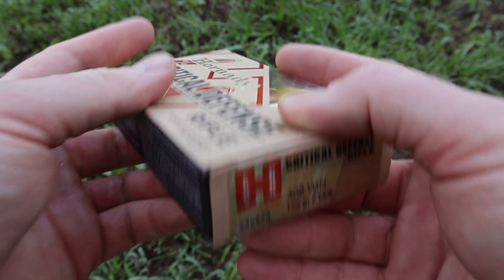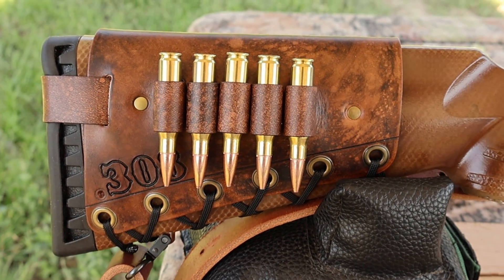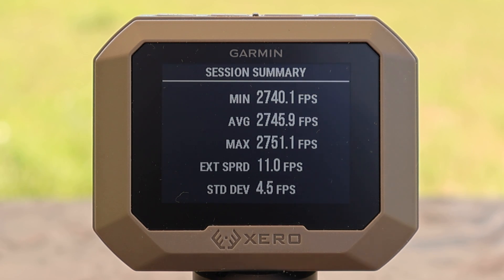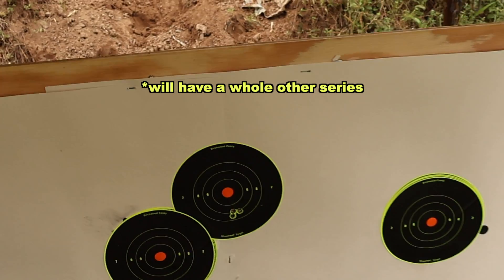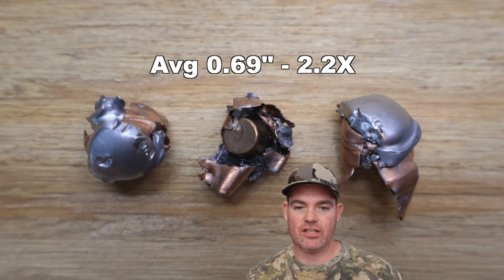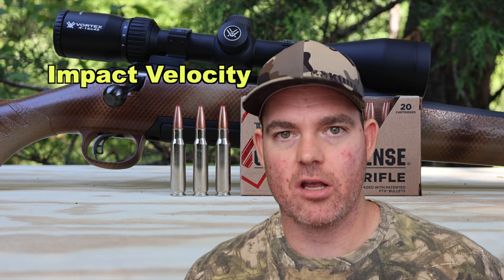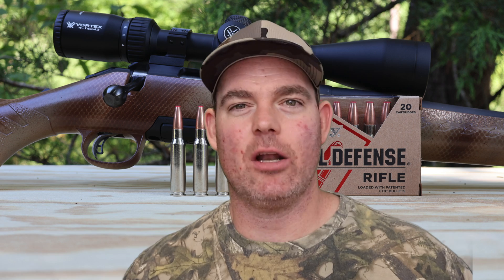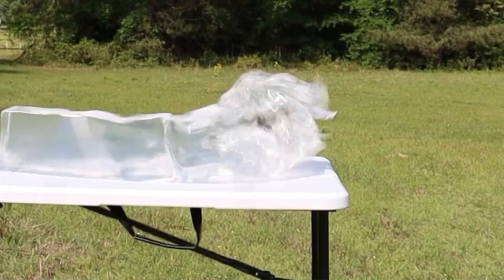308 Winchester Hornady Critical Defense Rifle Ballistics Gel Ammo Test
308 Winchester Hornady Critical Defense Rifle FTX 155 grain ammo ballistics gel test using a Ruger American with 22 inch barrel.